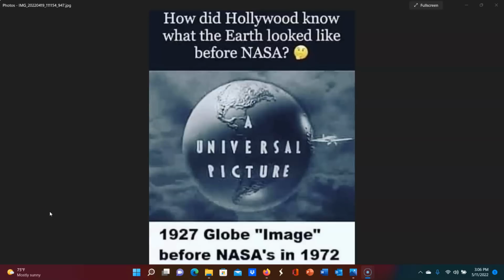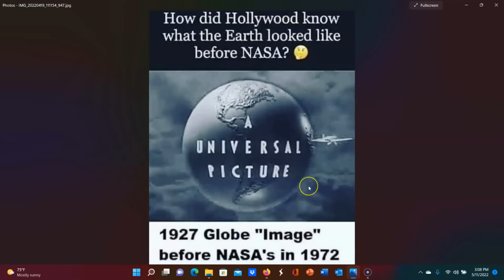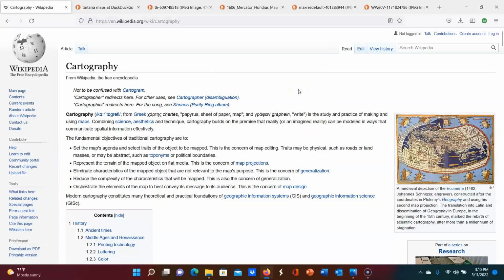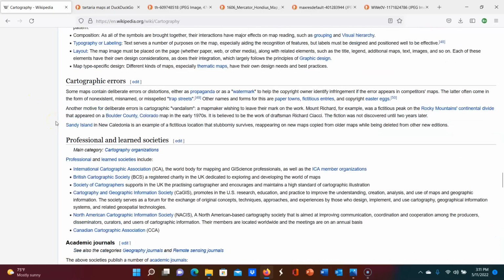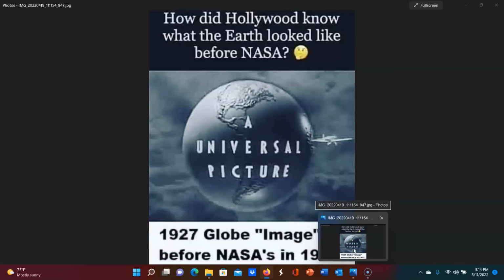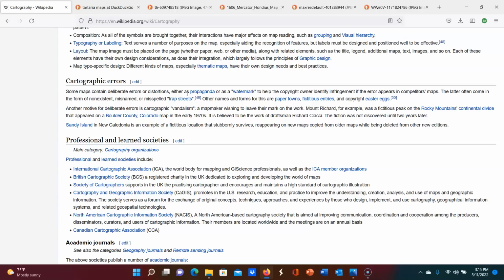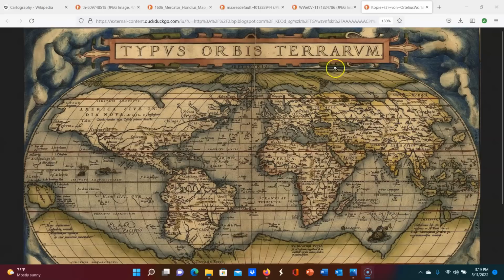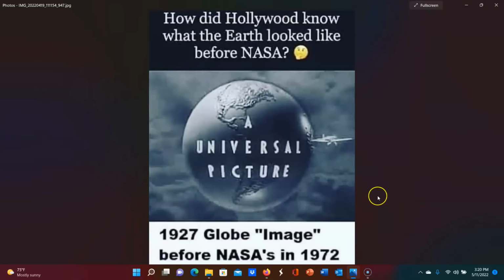Question the Narrative | Cartography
When questioning things, it's important to remember that regurgitating what you learned in school doesn't cut it. Take cartography, for example...